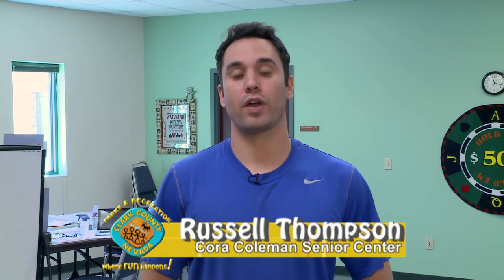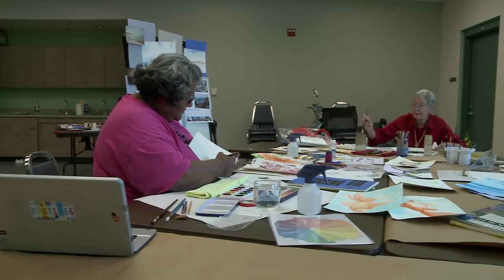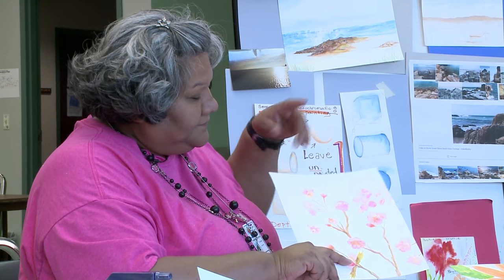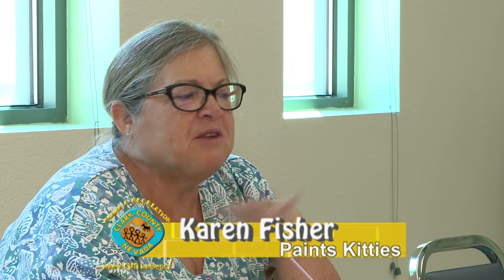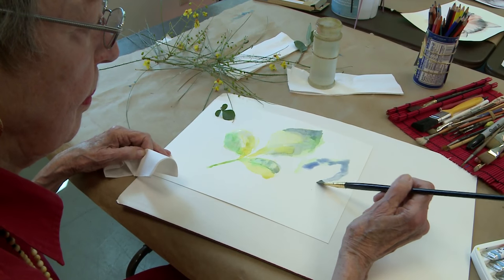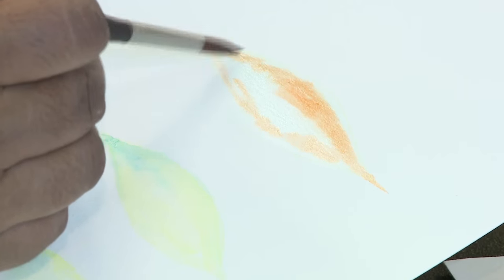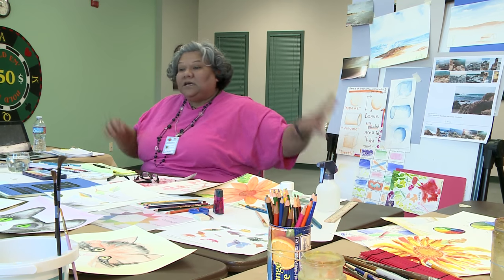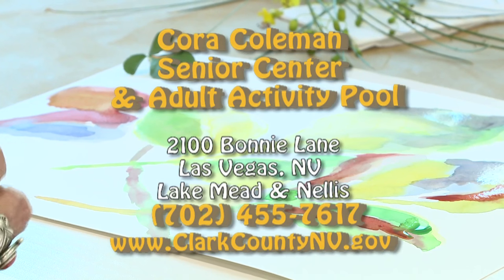Seniors Painting Water Colors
Local seniors paint water colors.